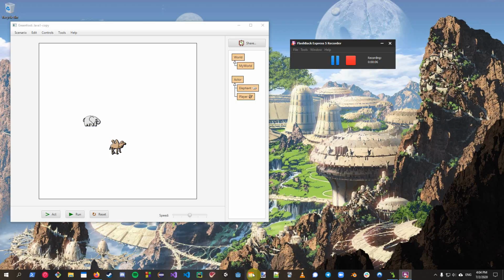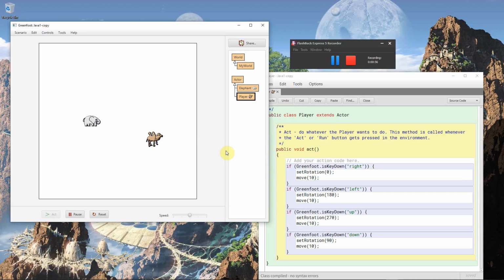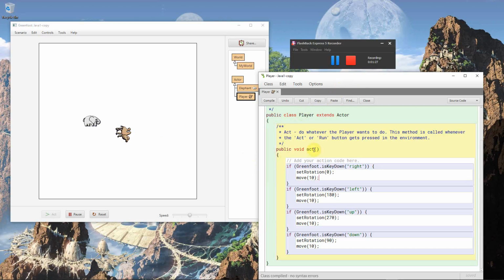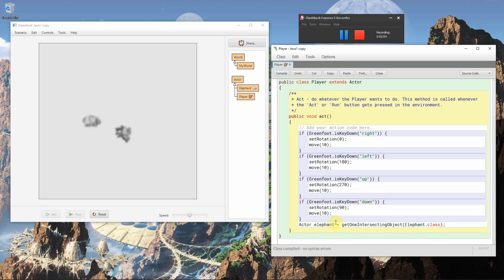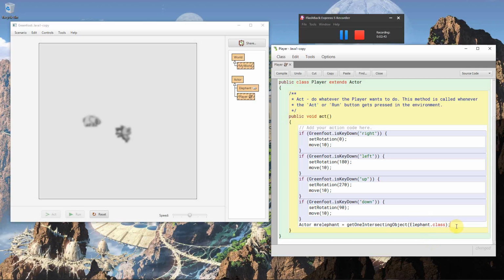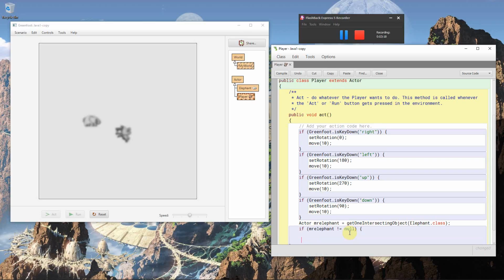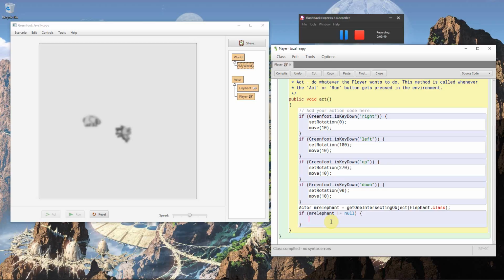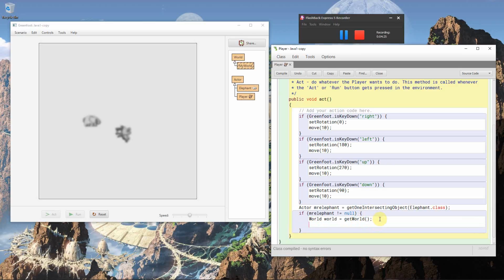Java 1, Lesson 4 - Collisions